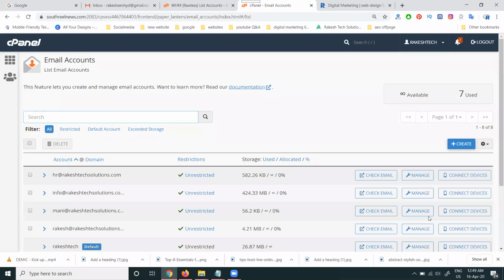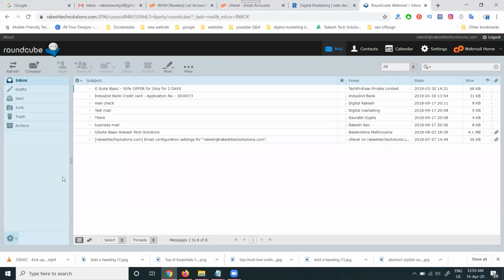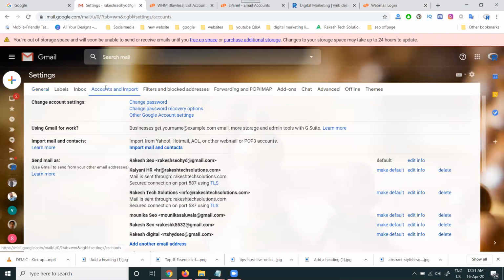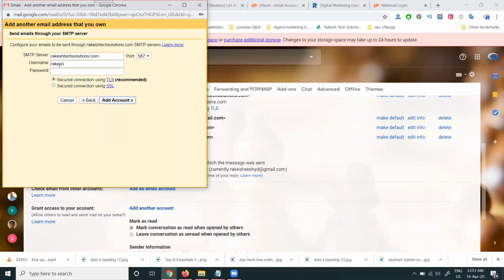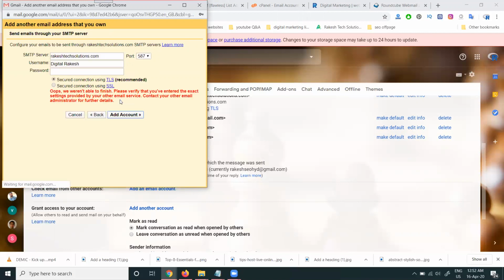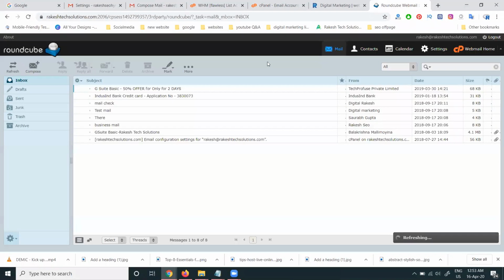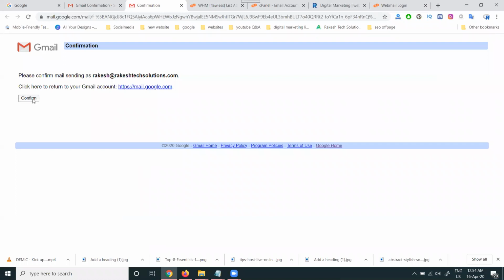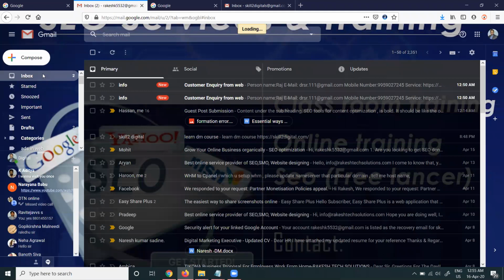How to setup company official Email and Use it with Gmail for Free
How to setup company official Email and Use it with Gmail for Free 2020 Follow - Digital Rakesh - Skill 2 Digital